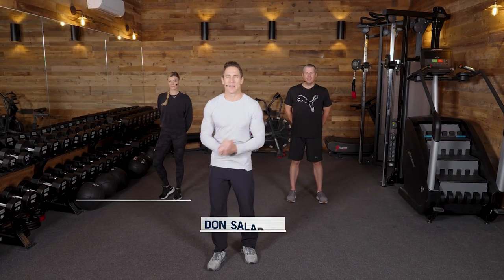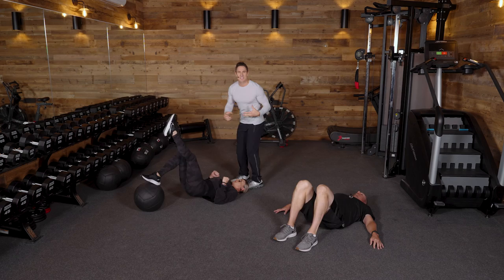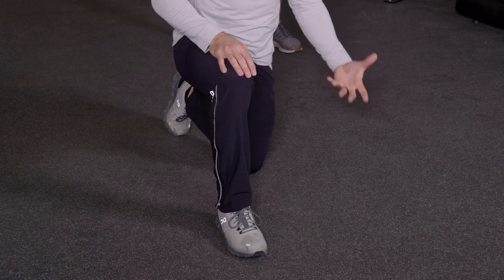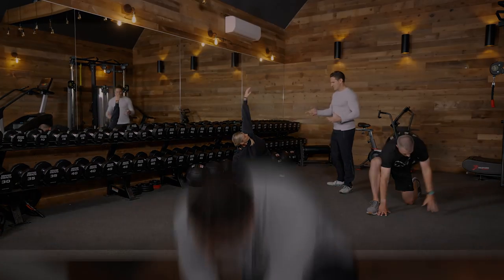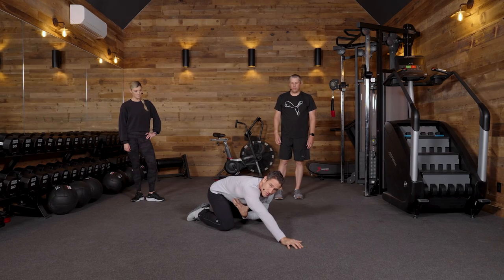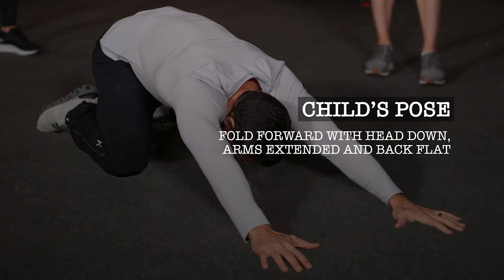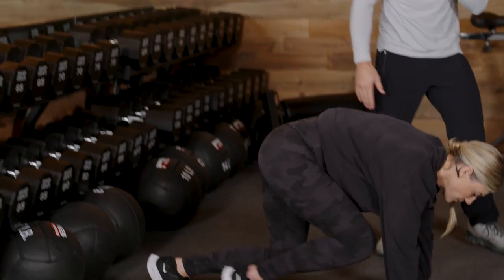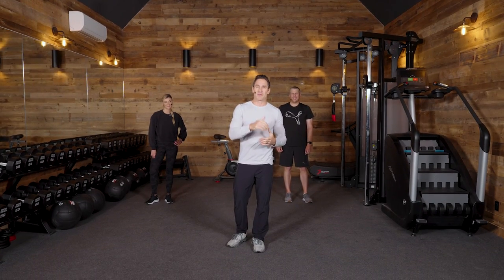Body Weight Workouts For Golf | Golf Fitness For Everyone | GolfPass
Golf Fitness for Everyone is a foundational, all-around-useful program that will increase your flexibility, mobility and activate your body for better golf and overall wellness. Golf is a game for a lifetime, and no matter your age, skill or fitness level, this series will give you the physical tools you need in order to play - and feel - your best for decades to come.

About GolfPass:

GolfPass is the one membership that connects golfers to every aspect of the game. With exclusive video, $10 monthly tee time credits, world-class golf instruction, travel tips, credit at popular resorts and other benefits included. GolfPass combines the very best of golf into one convenient, affordable membership.